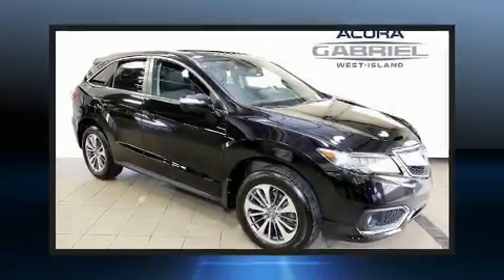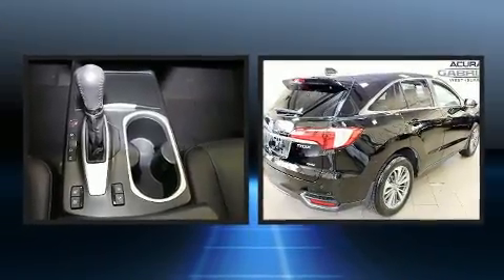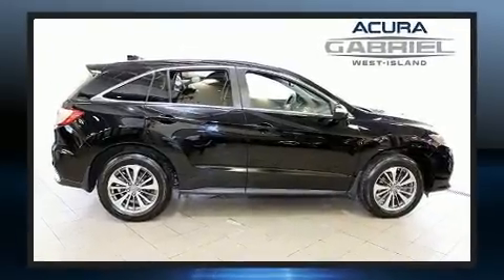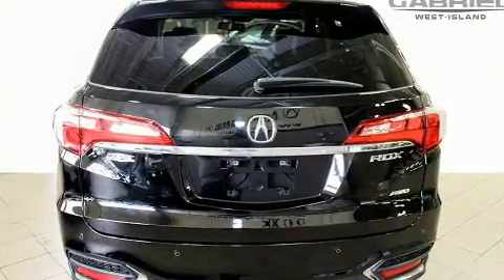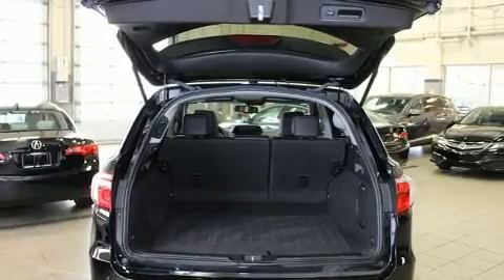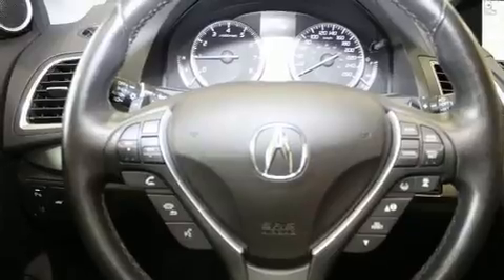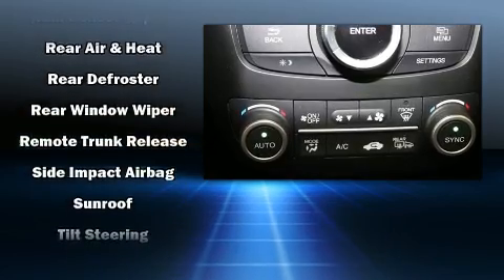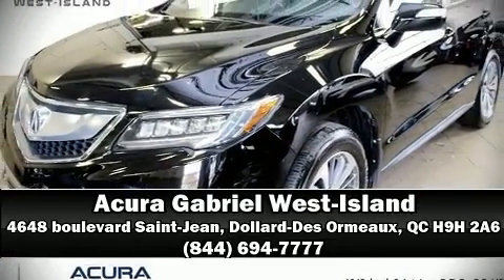2016 Acura RDX in Dollard-Des Ormeaux, QC H9H 2A6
You can expect a lot from the 2016 Acura RDX. Smooth gearshifts are achieved thanks to the 3.5 liter 6 cylinder engine, and for added security, dynamic Stability Control supplements the drivetrain. Acura prioritized fit and finish as evidenced by: power front seats, an automatic dimming rear-view mirror, automatic dimming door mirrors, heated door mirrors, lane departure warning, remote keyless entry, and leather upholstery. Rear passengers enjoy the seat heating functionality, keeping them warm during the winter months. For drivers who enjoy the natural environment, a power moon roof allows an infusion of fresh air. Premium sound drives 10 speakers, providing you and your passengers a sensational audio experience. Acura ensures the safety and security of its passengers with equipment such as: dual front impact airbags with occupant sensing airbag, front side impact airbags, traction control, brake assist, anti-whiplash front head restraints, a security system, and 4 wheel disc brakes with ABS. Sophisticated all wheel drive assures superb handling in any weather condition. You will have a pleasant shopping experience that is fun, informative, and never high pressured. Please don't hesitate to give us a call.